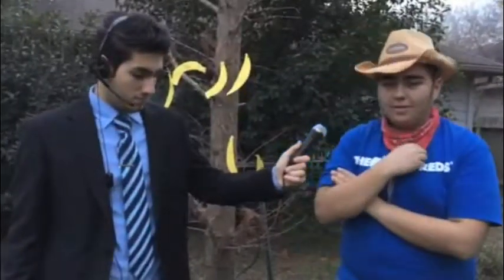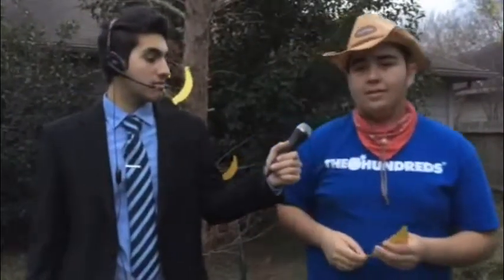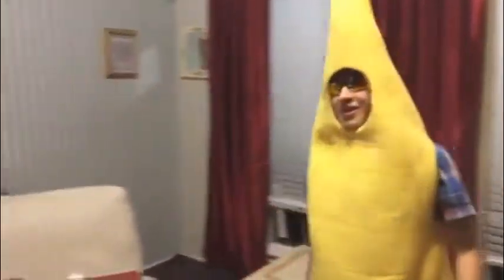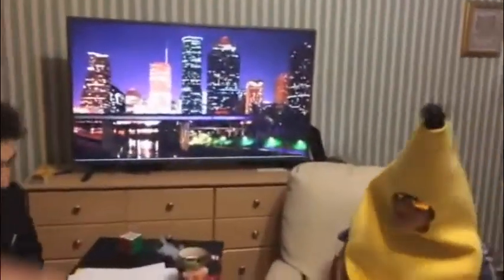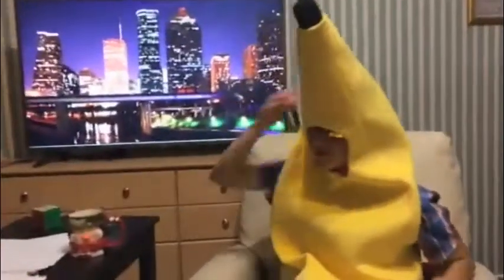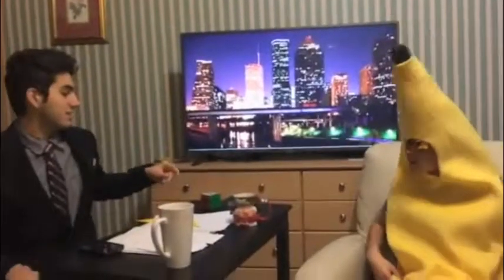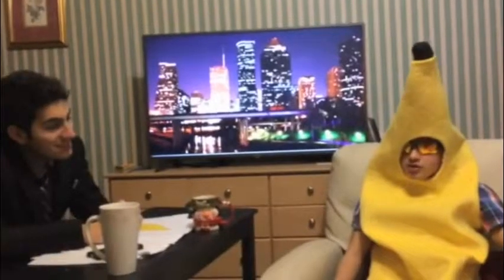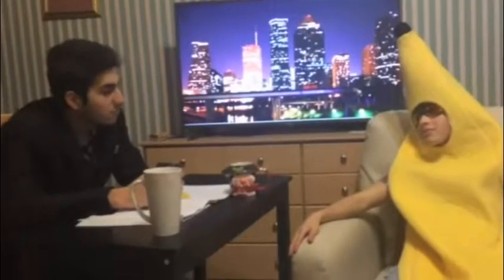GMO Banana Project apes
Video project for my high school class APES.
Gmo banana
gmo bananas